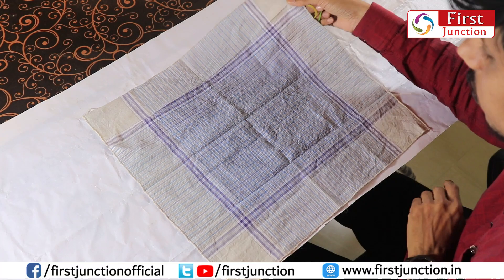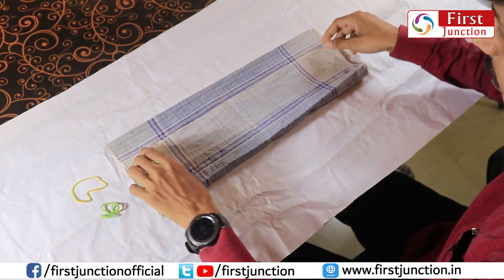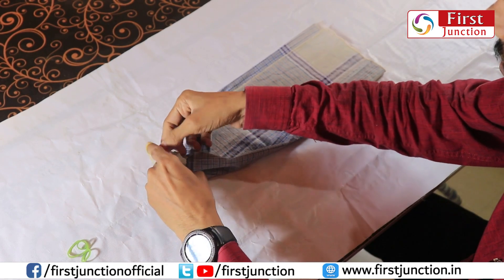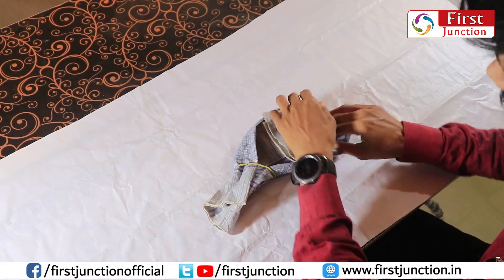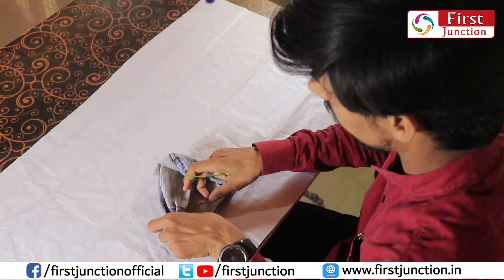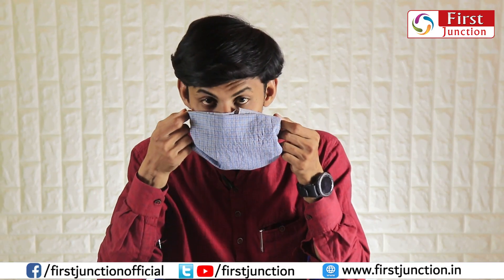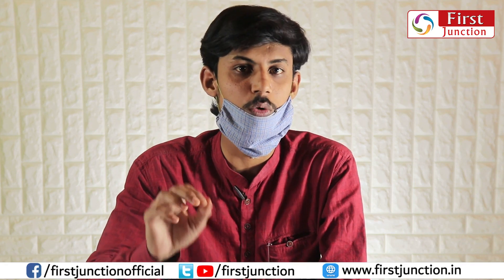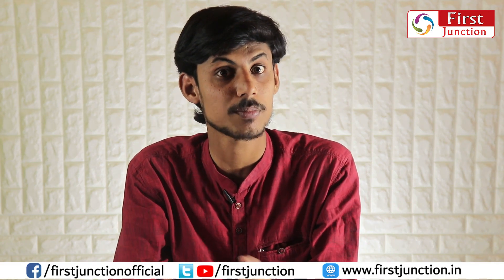How to make Face mask by kerchief | Home made face mask | very simple Method